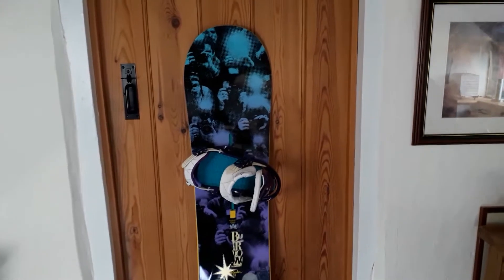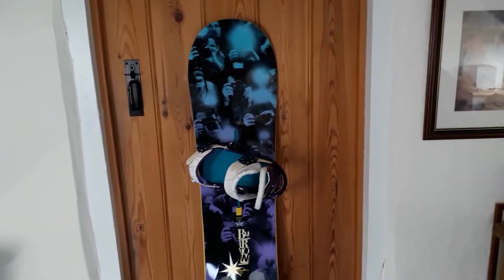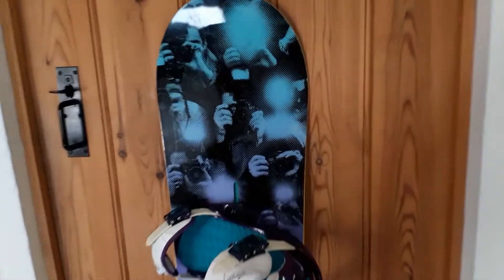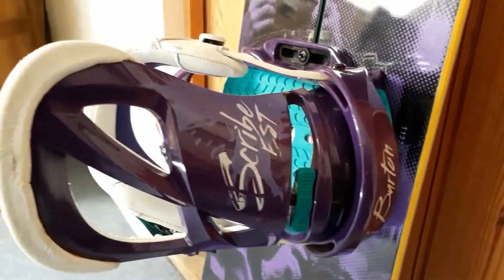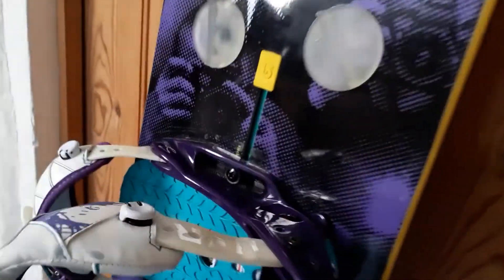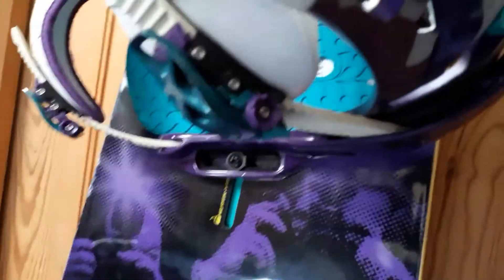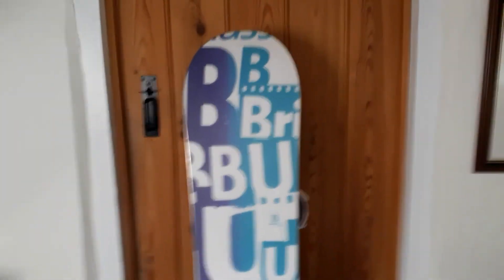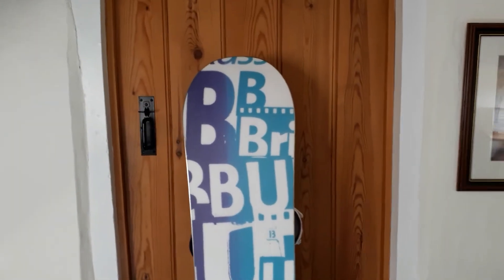Burton Blender Snowboard 151 with Burton Scribe EST bindings for sale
Parting ways with this little beauty, only so I can broaden my horizons and keep on travelling... shes a great little board for off piste and park riding... listing is on Gumtree.com